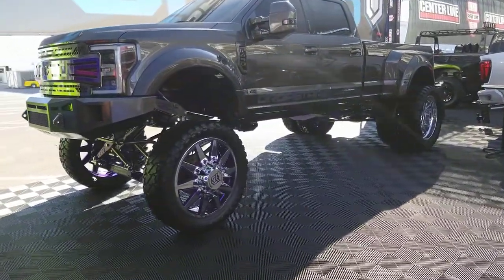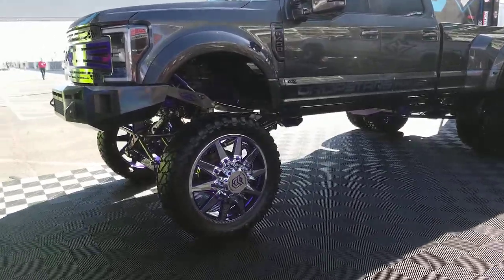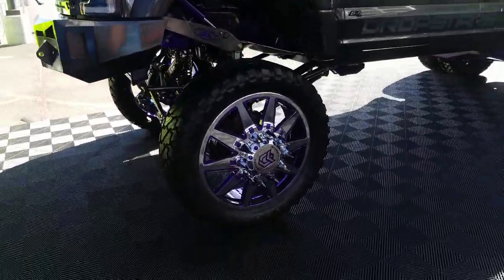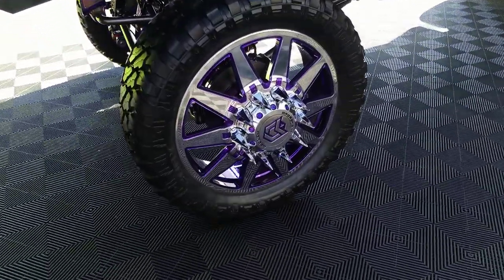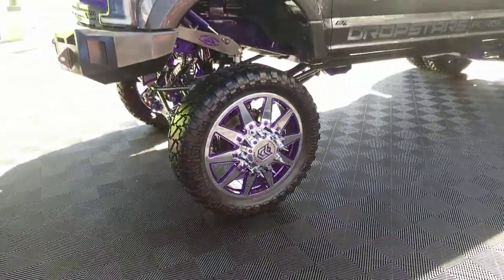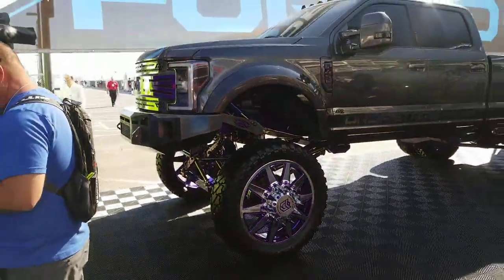24 Inch TIS Forged Dually Wheels Ford F350 Mud Tires Lifted Trucks American Force